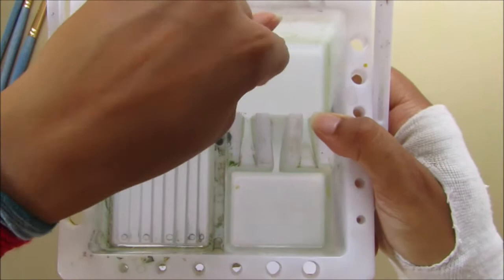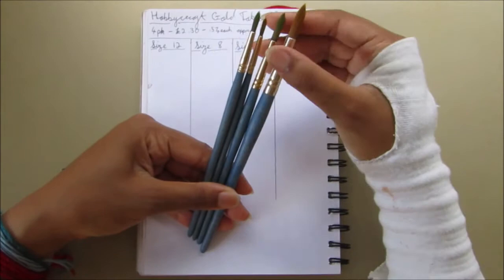Hobbycraft Paintbrush Review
In this video, I'll be reviewing round paintbrushes from Hobbycraft.

I absolutely love these paintbrushes and would recommend them.

This video is partly real-time so you can have me in the background while you create.

I hope you enjoy the video and if you do create something while watching this video please do feel free to share by tagging me on Instagram @checiegirl_creations or in my Facebook group.

Materials used -
Crawford & Black A5 Sketchbook - 130gsm.
Reeves - Pan Watercolour.
Hobbycraft   Gold Taklon Round Paint Brush - 12, 8, 6 and 3.

My recent reading list -
The Last Dragonslayer Series - Jasper Fforde.
The Nursery Crime Series - Jasper Fforde.
The Thursday Next Series - Jasper Fforde.
The Girl of Ink and Stars - Kiran Millwood Hargrave.
Born to Run - Michael Morpurgo.